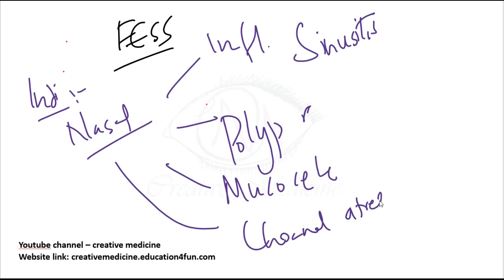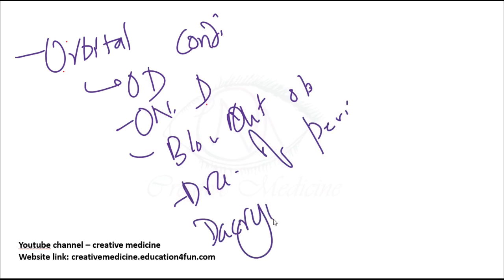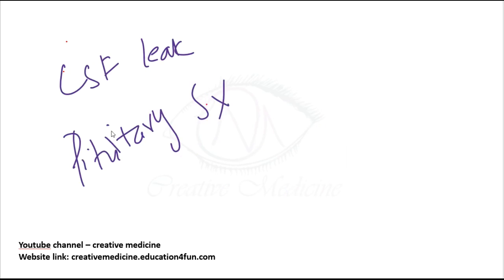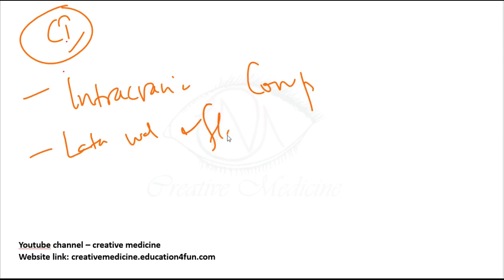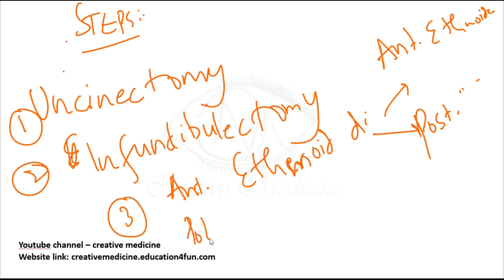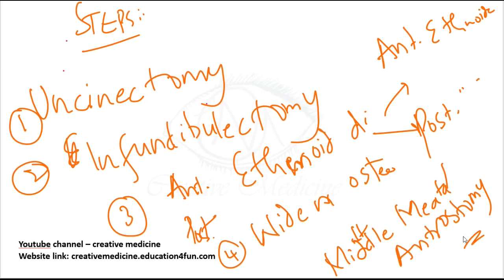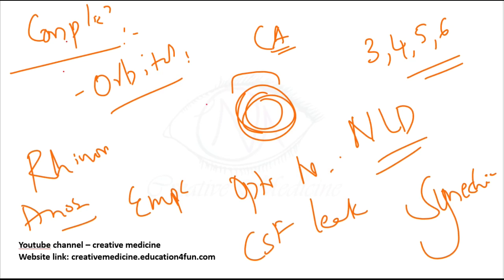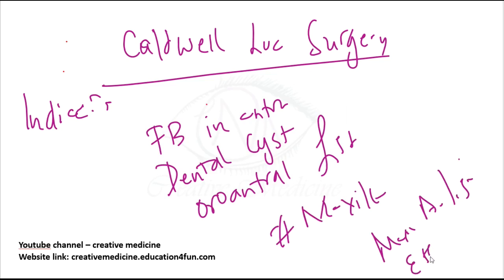FESS and Culdwall luc surgery mp4 || ENT